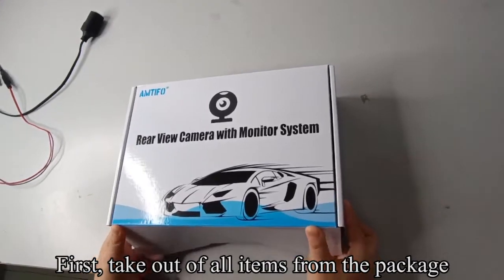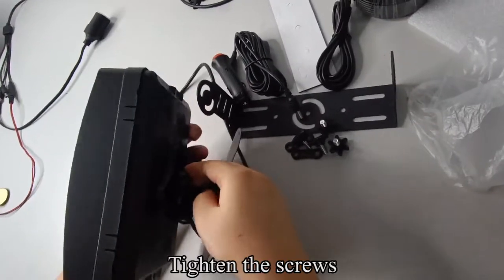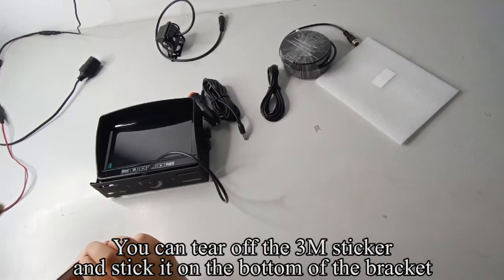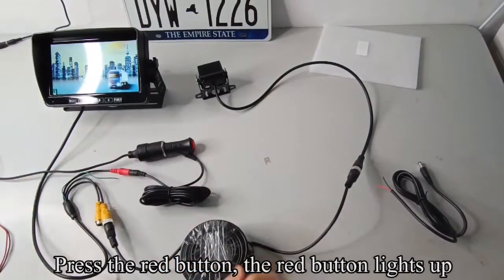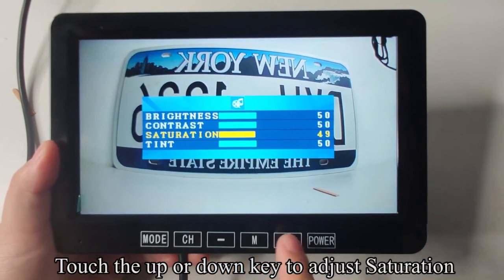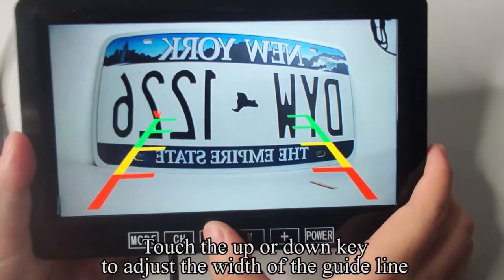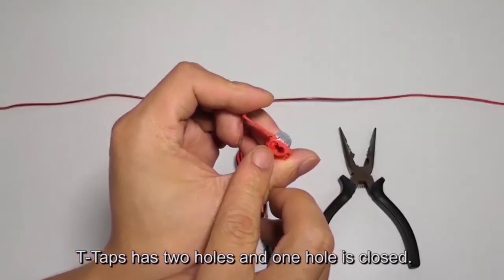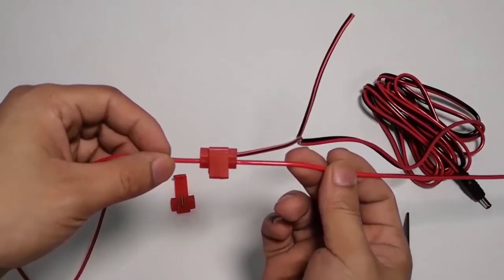AMTIFO A13 RV Backup Camera Operation Video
Please buy this product at the
 AMTIFO A13 RV Backup Camera system for RV Truck Trailer Camper 5th wheel